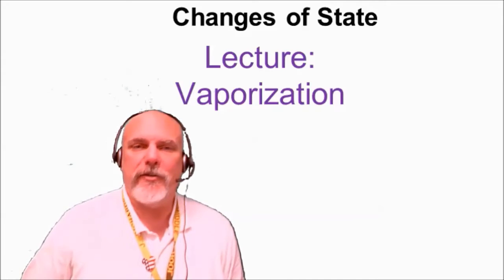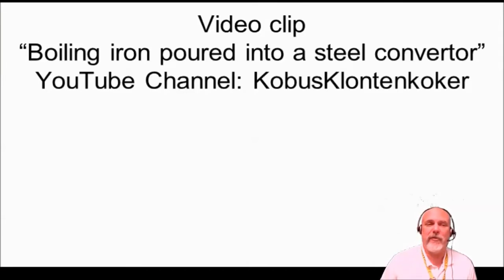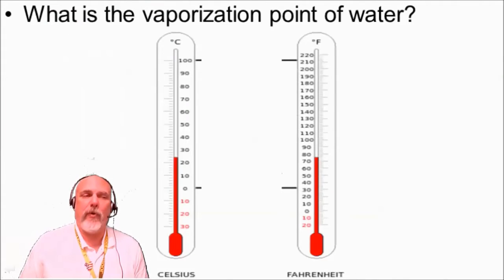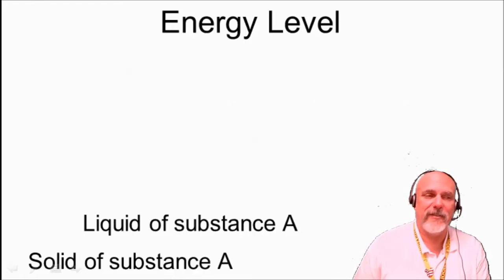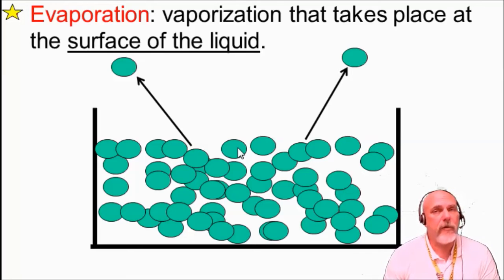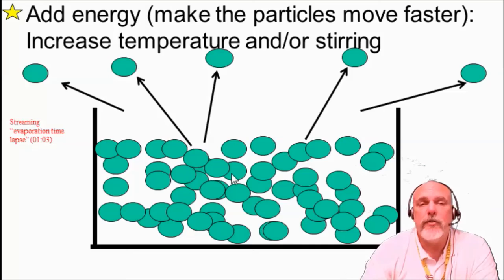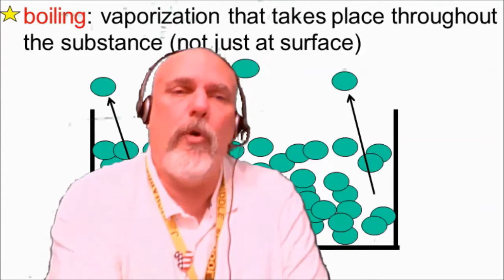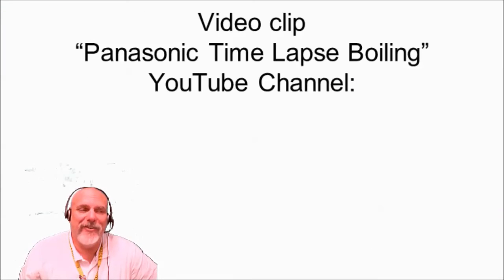Phase Change Vaporization: Screen Cast Lecture Series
6th grade lesson
Yep, this is a lecture about vaporization (evaporation and boiling)